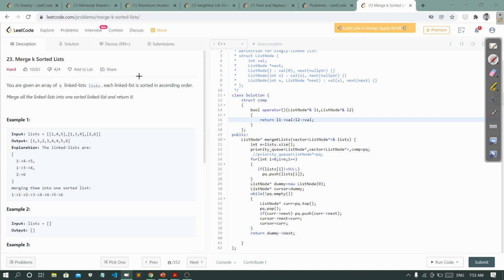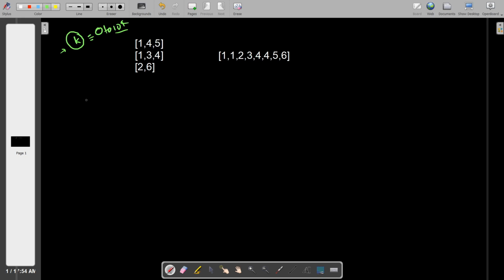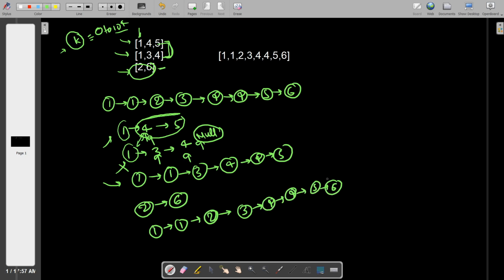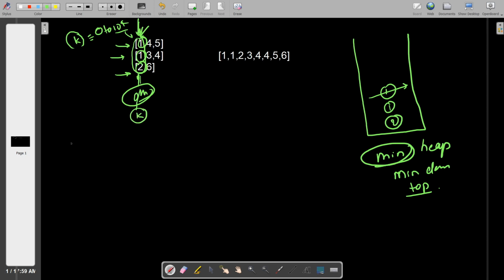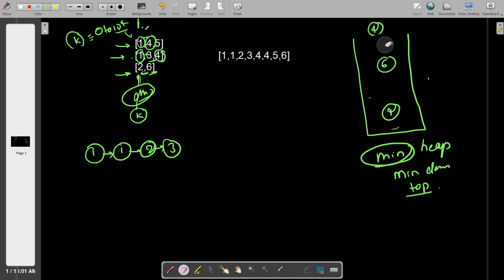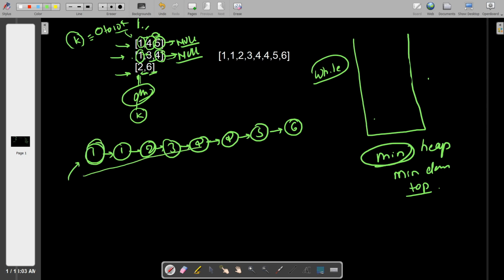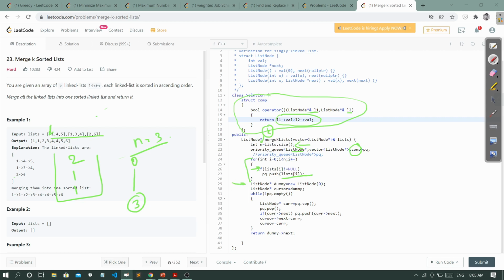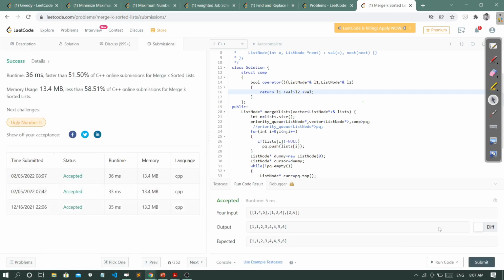23. Merge k Sorted Lists || Leetcode